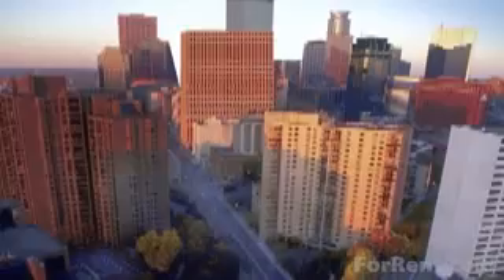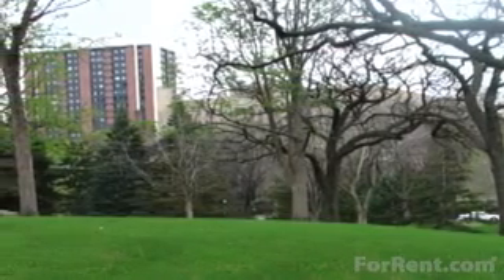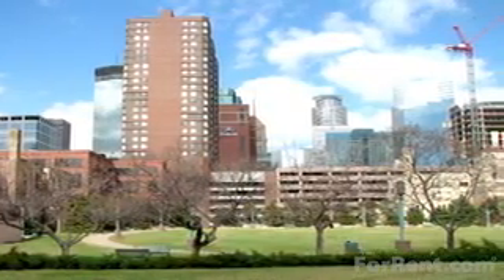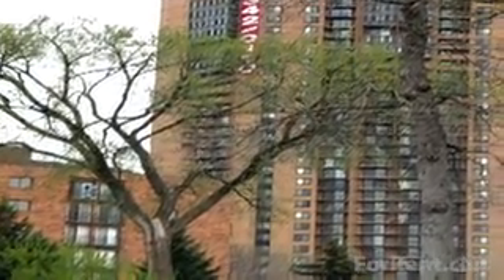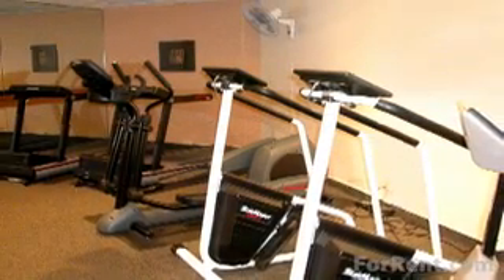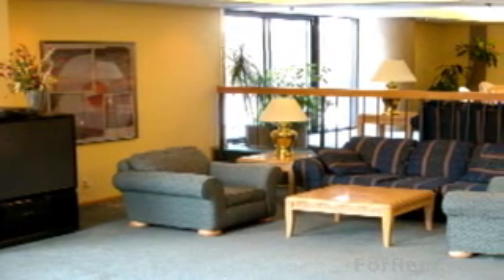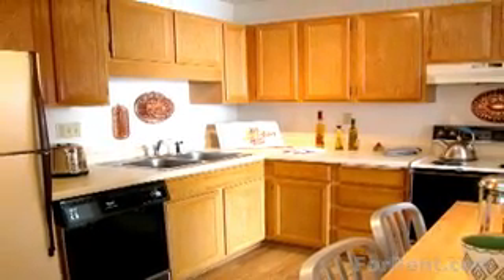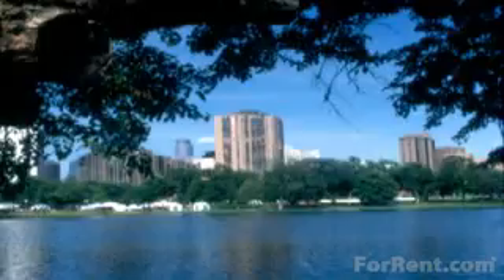One Ten Grant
One and two bedroom apartments for rent. A luxury hi-rise apartment with private balconies and fabulous views, conveniently located to downtown, uptown, freeways, shopping, dining and entertainment. Stroll through Loring Park or jog the nearby lakes. Adjacent to The Loring Greenway. today!